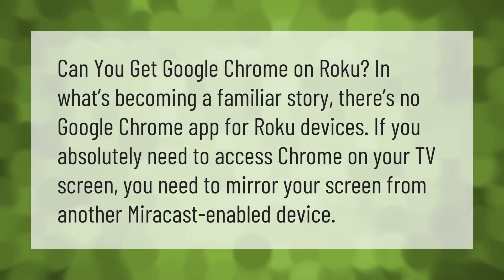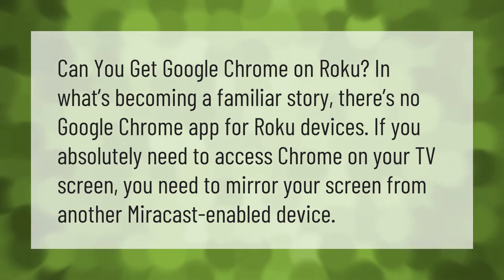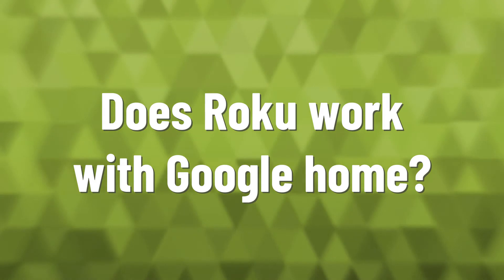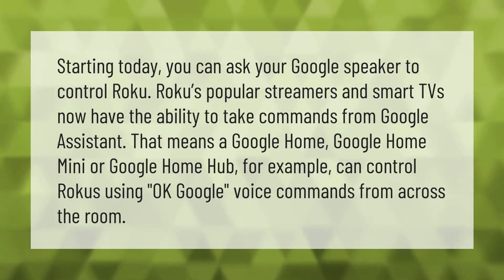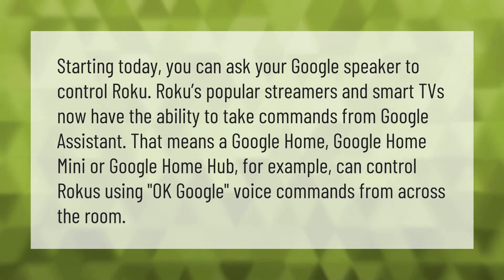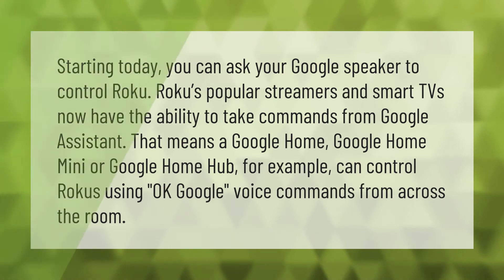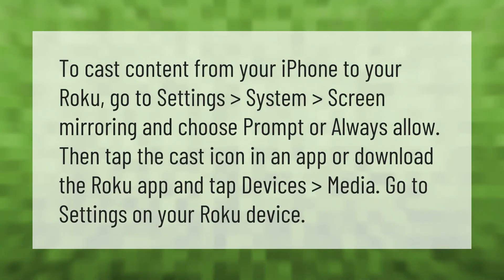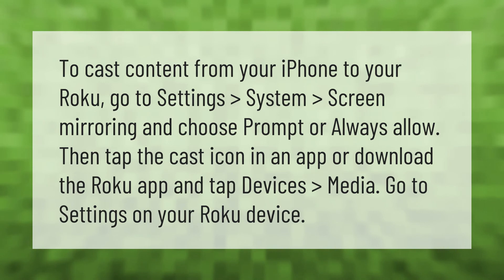How do I get Google on my Roku?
00:00 - How do I get Google on my Roku?
00:36 - Does Roku work with Google home?
01:11 - How do I cast my iPhone browser to Roku?

Laura S. Harris (2020, December 31.) How do I get Google on my Roku?
    AskAbout.video/articles/How-do-I-get-Google-on-my-Roku-201285